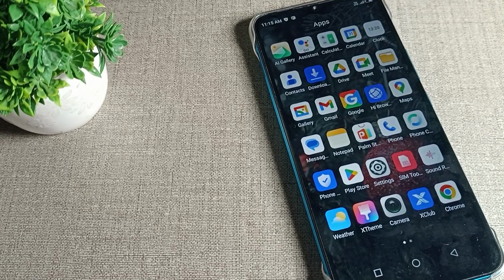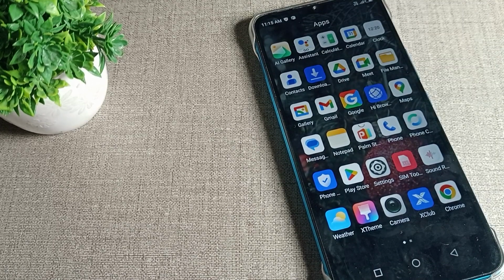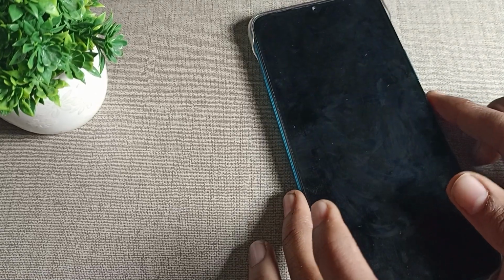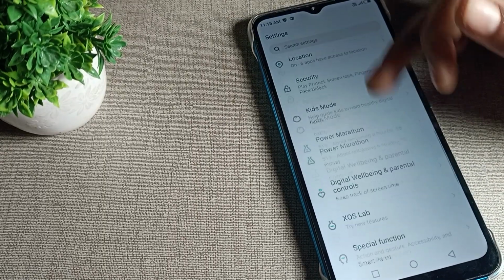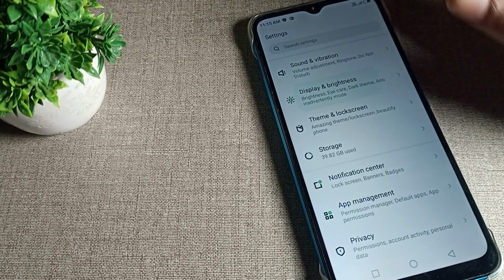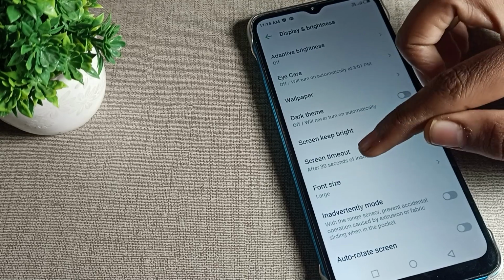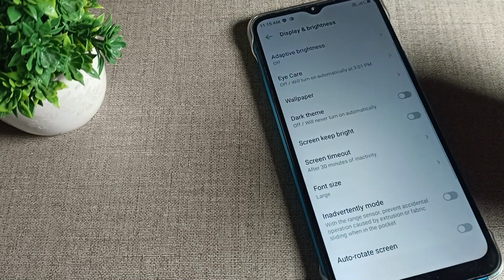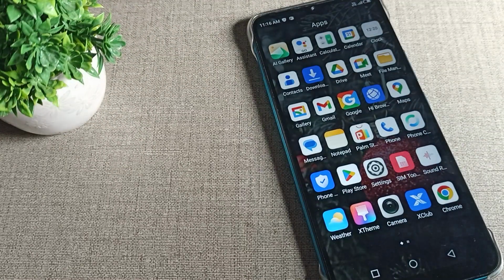Display brightness setting infinix smart 5, how to increase phone sleep time